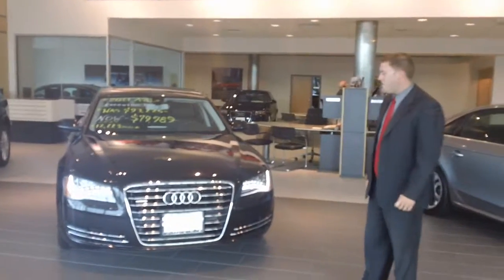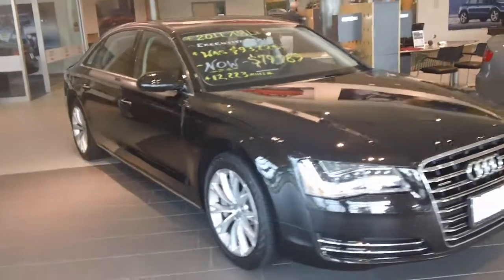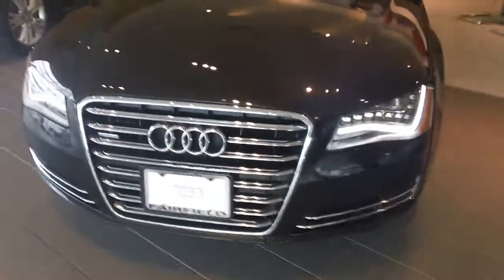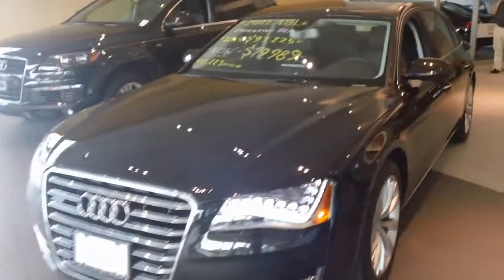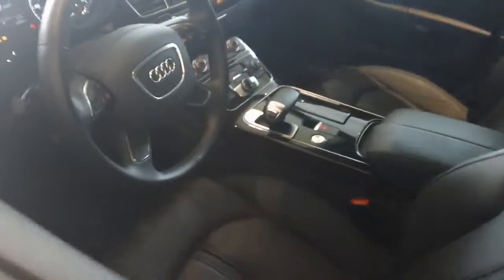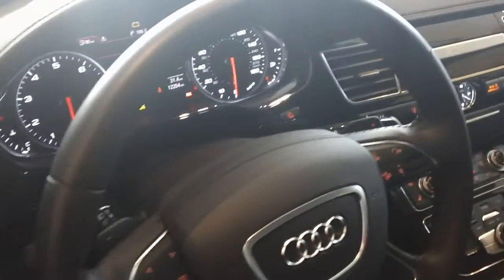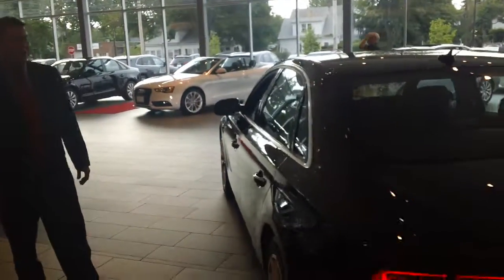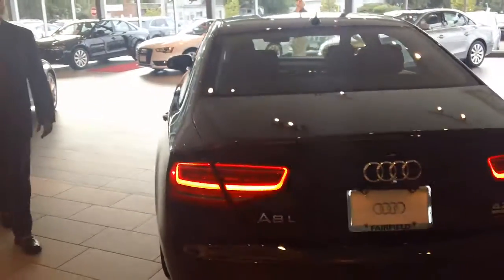2012 AUDI A8L - KT